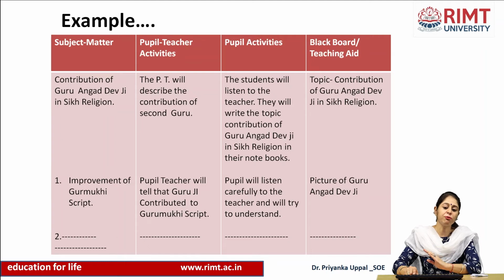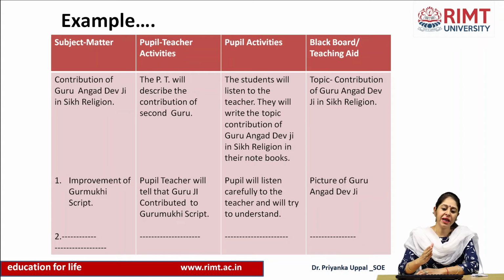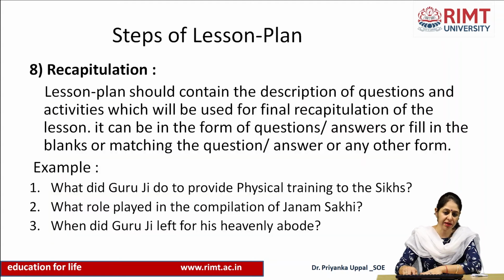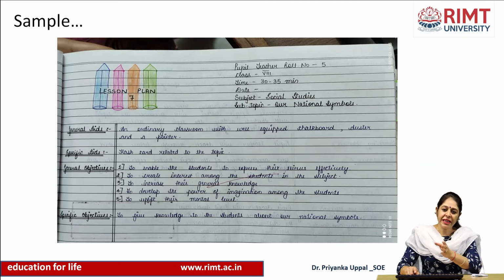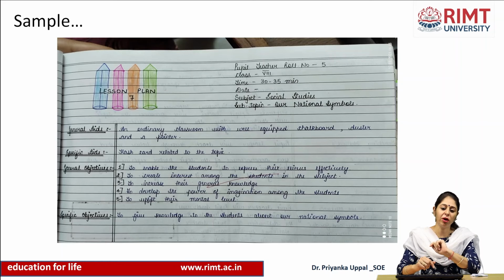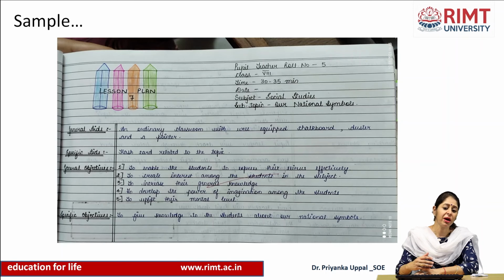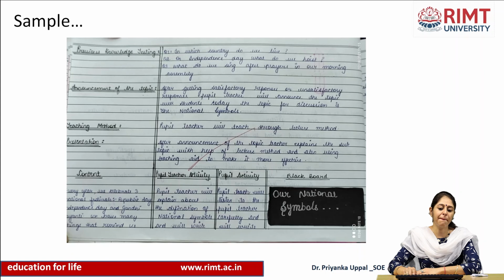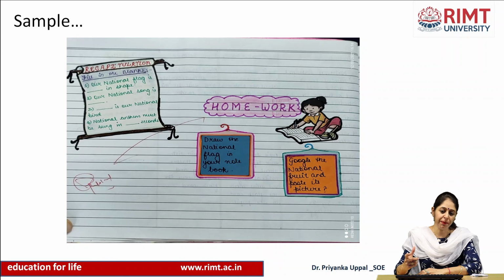Lesson Plan in Teachings of Social Study | Dr. Priyanka Uppal | School of Education | RIMT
Lesson Plan in Teachings of Social Study | RIMT University | School of Education
Presented By: Dr. Priyanka Uppal, Assistant Professor, School of Education

✔ RIMT Polytechnic
✔ ITI